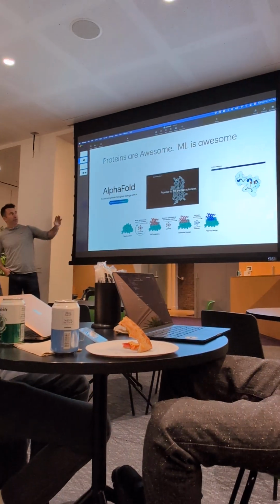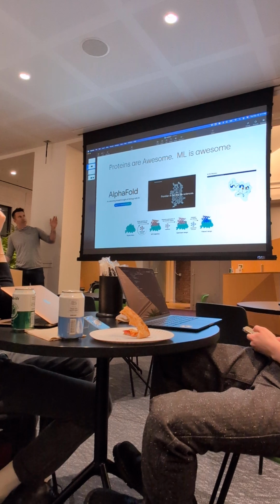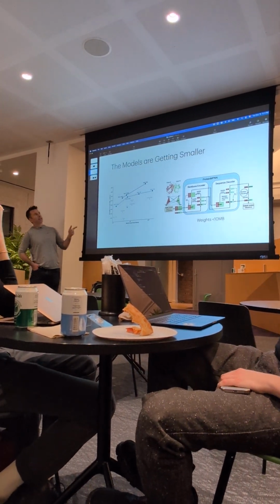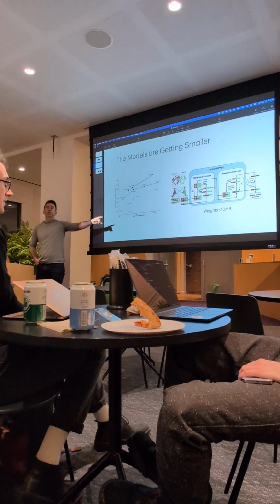20241210 ZCP RUSTNYC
ZCP presenting work on porting Protein Machine Learning models to Rust for  creating local-first ML applications for proteins.